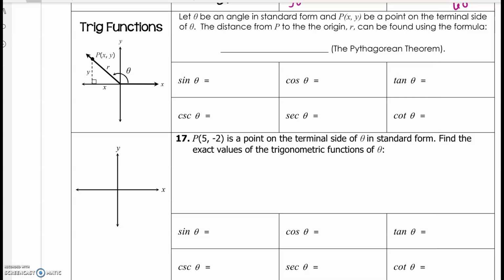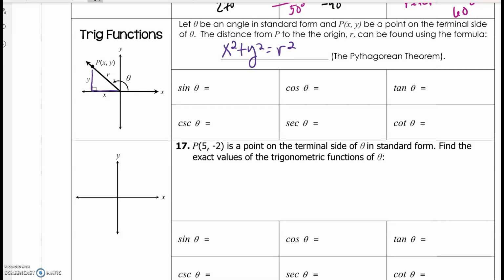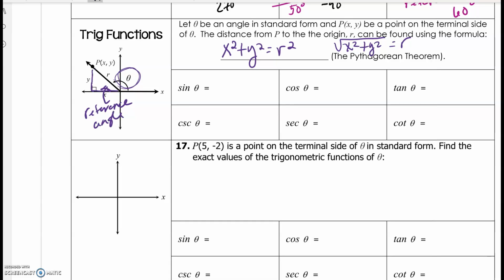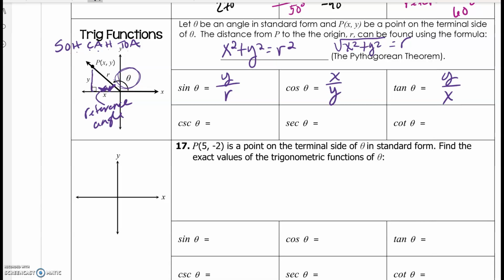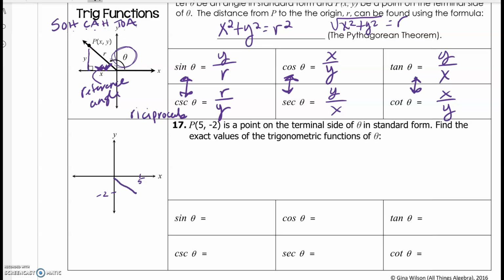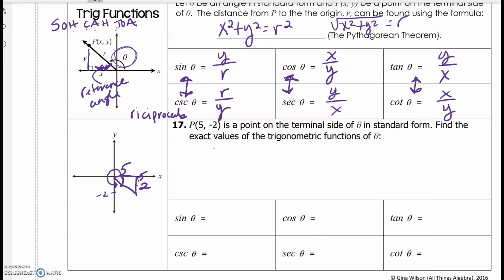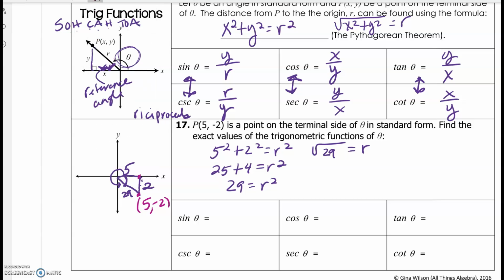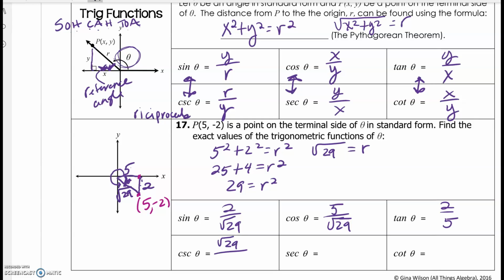quick trig function review